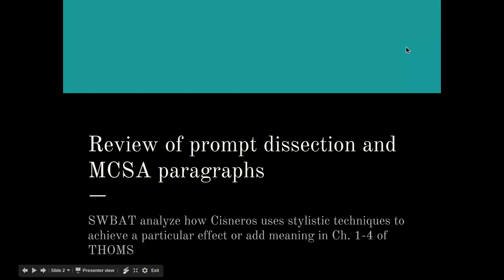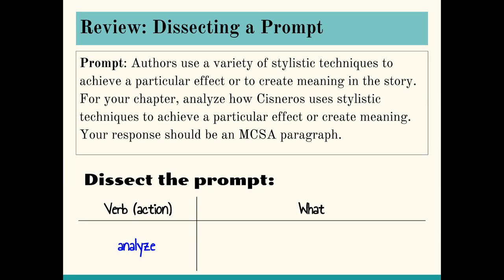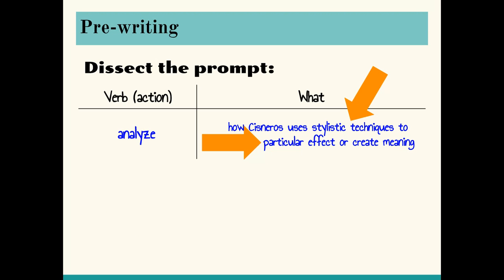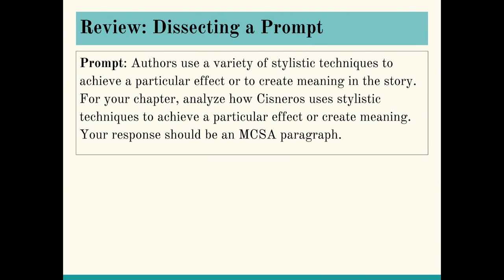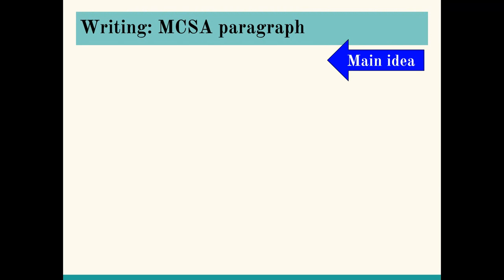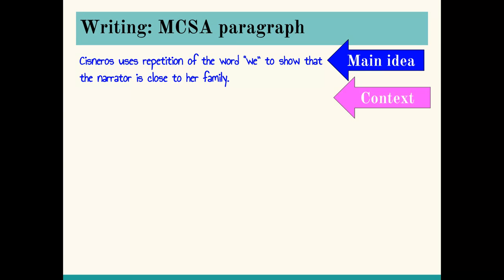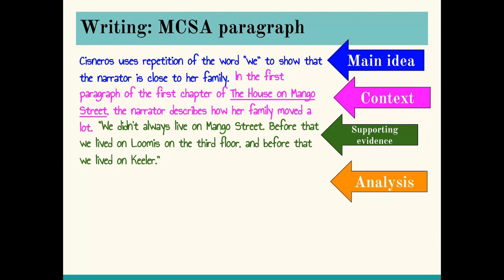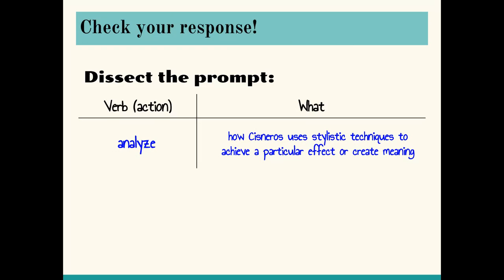Analyze a text: How to dissect a prompt and write an MCSA paragraph - Edited